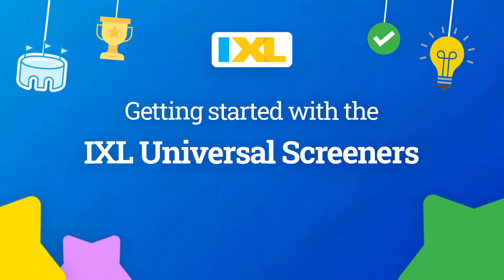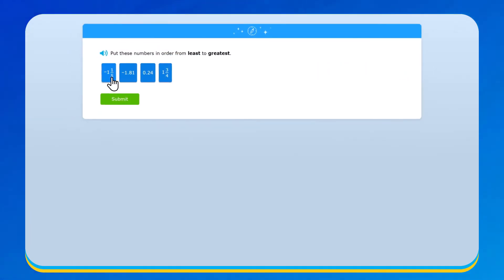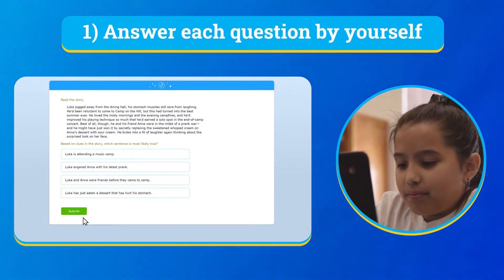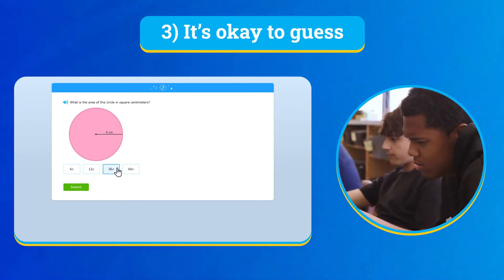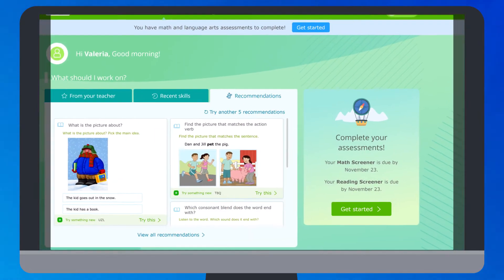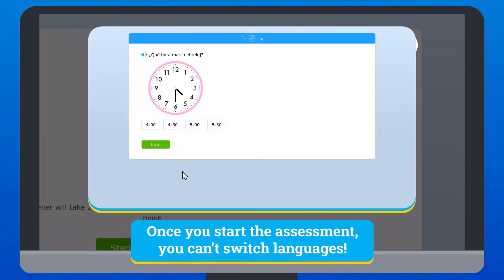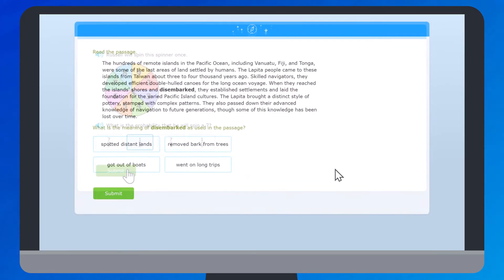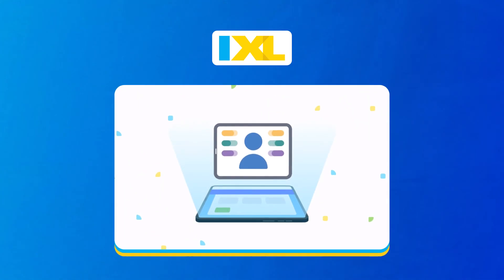IXL for students: Getting started with the IXL Universal Screeners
Help students get started with the IXL Universal Math and Reading Screeners!